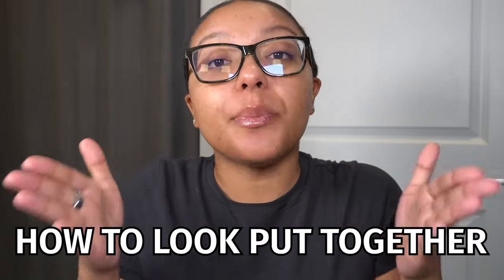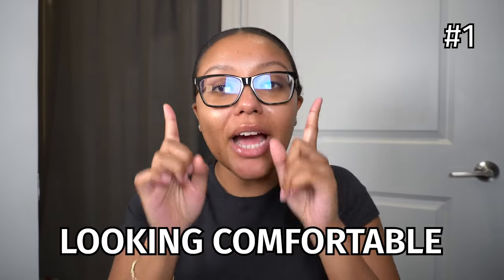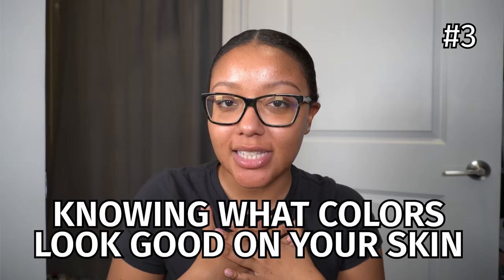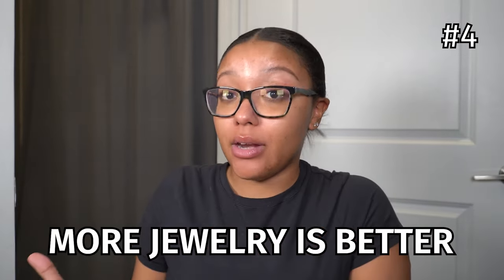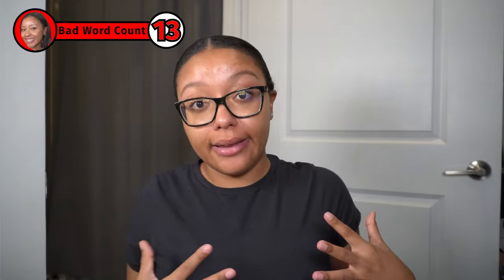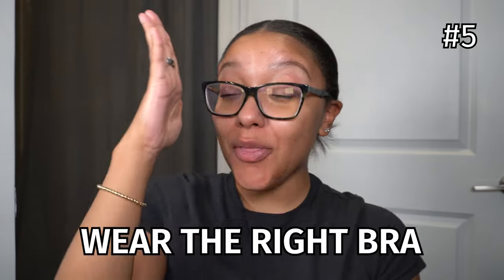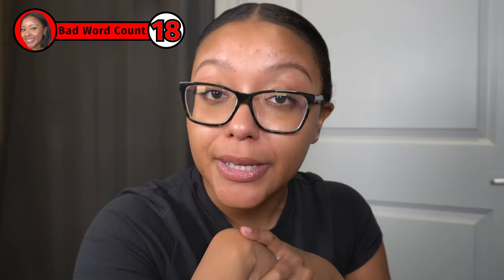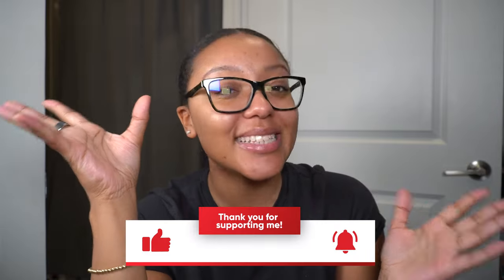DON'T watch this video if you don't want to look put together!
Ladies... we gotta get it together so let me help you lol thank you for watching the video remember these are just my suggestions on different tips you can do to look and feel better!